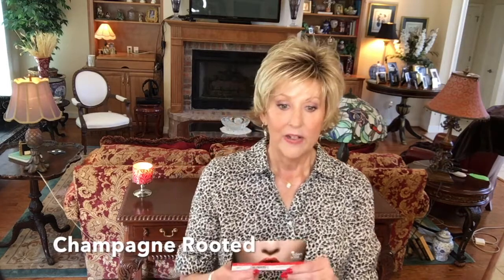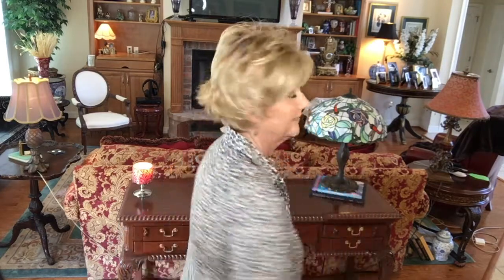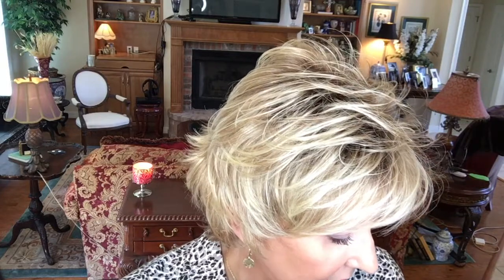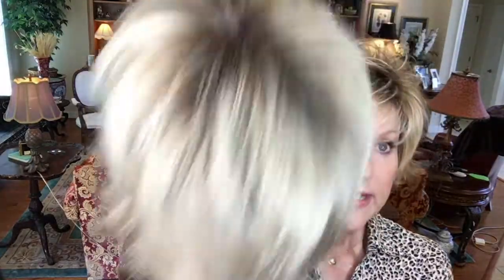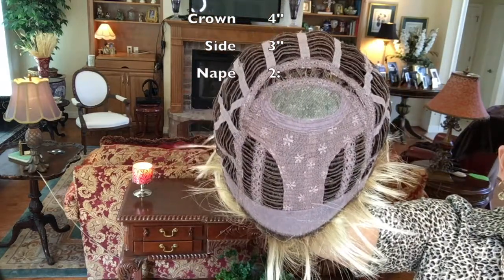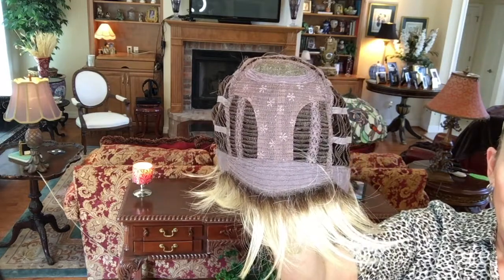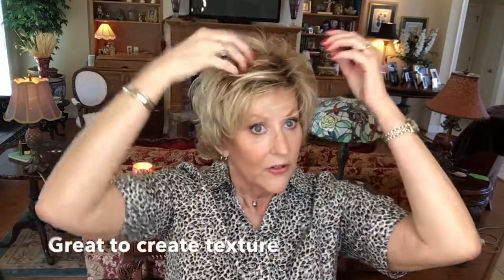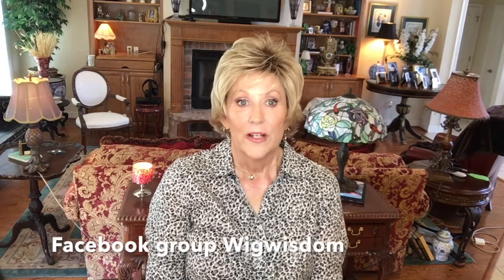Ellen Wille DATE Wig Review | Champagne Rooted | CRAZY WIG LADY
A short shaggy layered look perfect for the summer!

My stats:
Head Circumference: 21 1/4"
Ear to Ear: 12 1/4"
Front to Back: 12 1/2"
Hairline to Bottom of Chin: 9"
Forehead: 2 1/4"